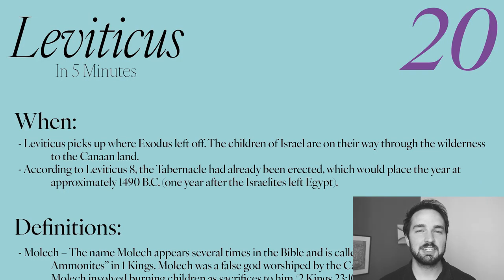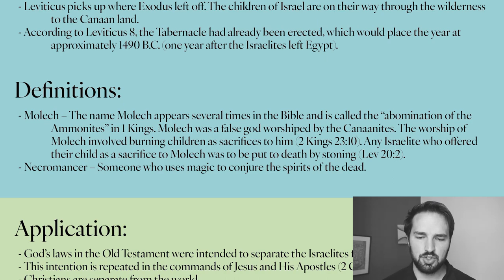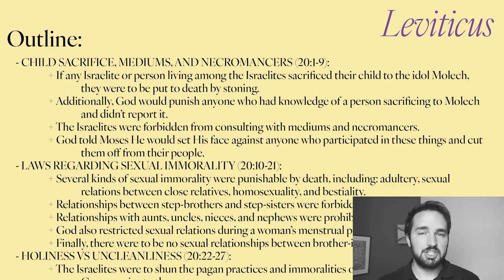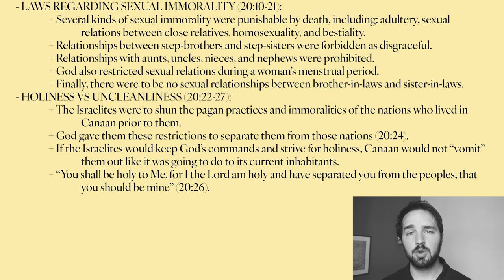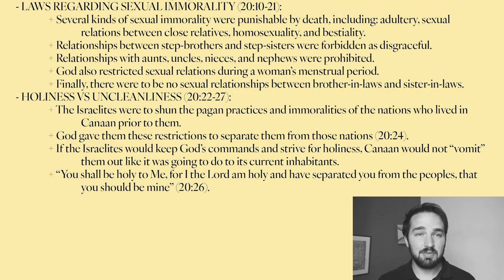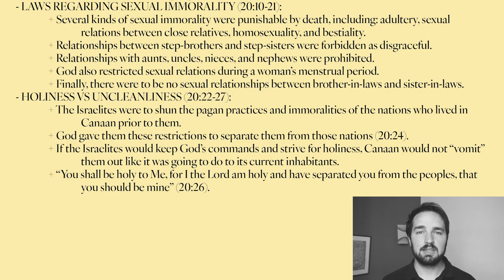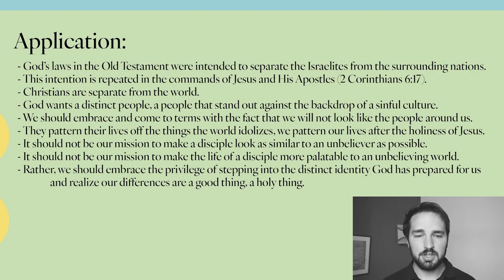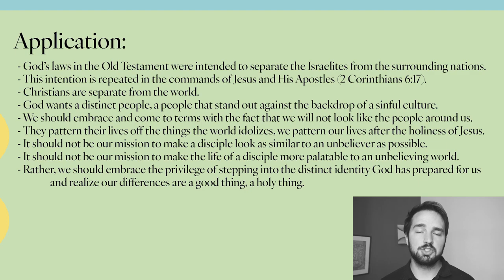Leviticus 20 Summary: A Concise Overview in 5 Minutes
Get a quick overview of Leviticus 20, including its themes and key events. This article provides a short summary of Leviticus chapter twenty, covering the laws and commands God gave to the Israelite nation.